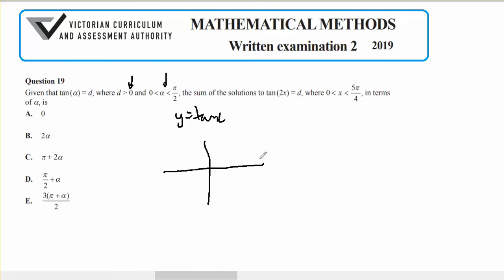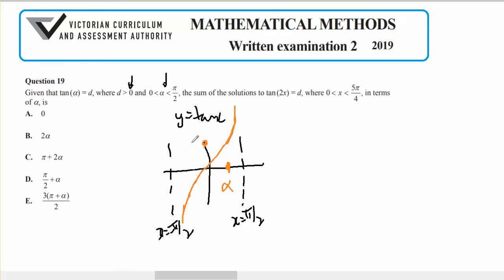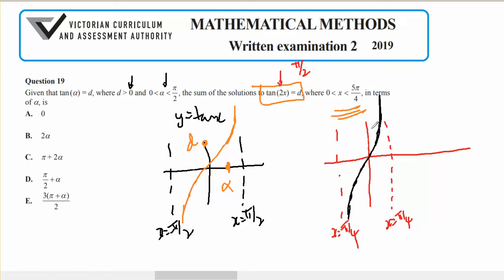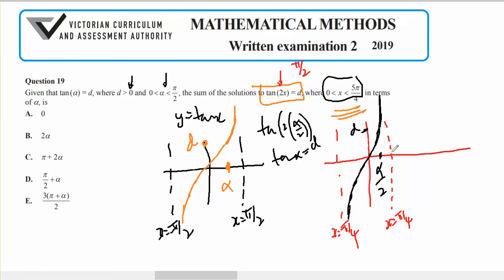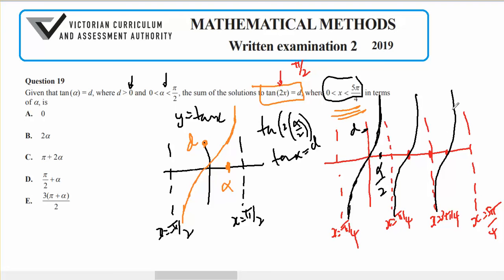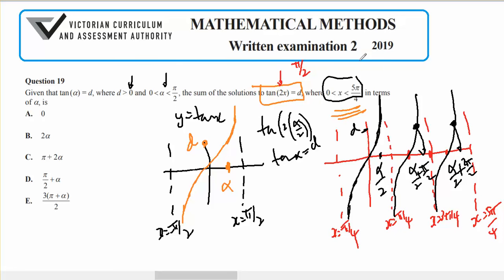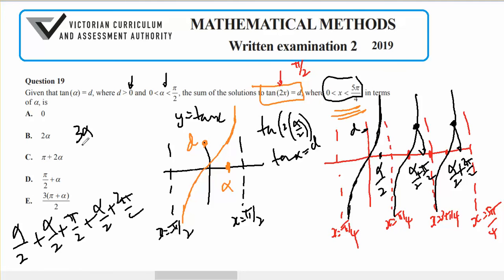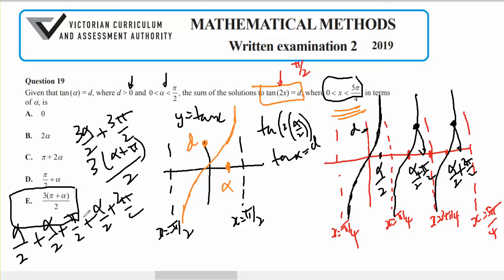mm34 VCAA 2019 Ex 2 MC 19 Trig solutions